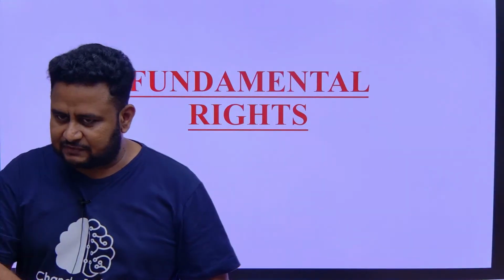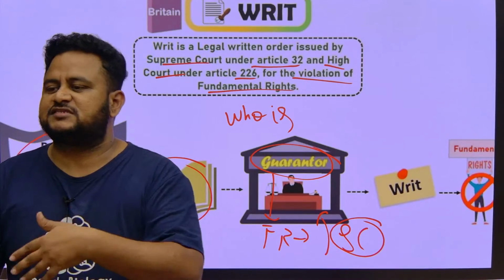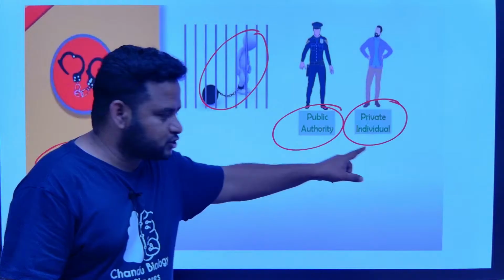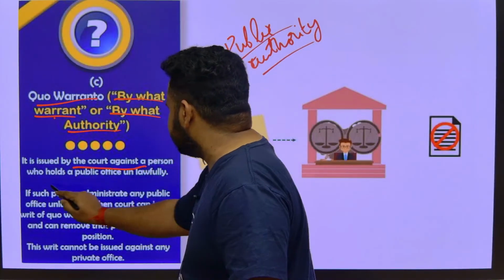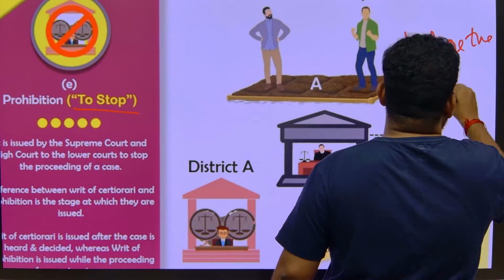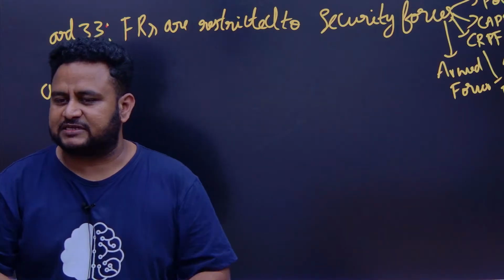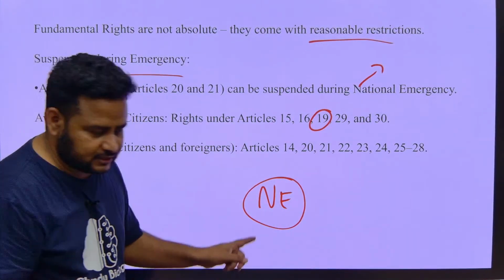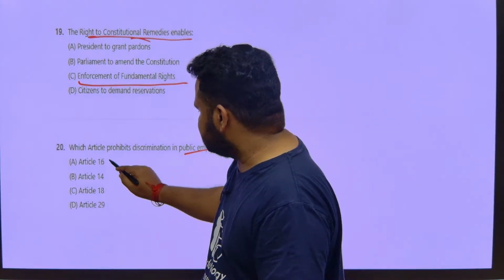📚 Fundamental Rights Simplified | Indian Polity - TGPSC DL/JL 2026 | Live Class with Abhilash Sir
🎯 Welcome to Chandu Biology Classes Official Channel!

📌 This LIVE session is part of our TGPSC JL & DL 2026 Polity Series where Abhilash Sir dives deep into Fundamental Rights – Part 3, a key area in Indian Polity for scoring high in the exam.

🔍 What You'll Learn in This Class:

Key Articles in Fundamental Rights (Part III of Constitution)

Case Laws and Practical Examples

Frequently Asked Questions from Previous Papers

Tricks to Remember Articles & Provisions

Live Q&A and Doubt Clearing

📖 This session is a must for all JL & DL aspirants who aim to master Polity with conceptual clarity and exam-oriented approach.

Abhilash Sir is one of the leading educators in Indian Polity & Governance with a proven track record in helping students crack JL, DL, Group 1, and Group 2 exams. With his interactive teaching style, real-life examples, and easy-to-remember tricks, he has become a favorite among TGPSC aspirants. Join his sessions to understand even the toughest polity concepts in a simplified way.

Chandu Biology Classes is Telangana’s most trusted institute for  TGPSC JL/DL, and Competitive Exams. We offer:

Expert Faculty for All Subjects

Printed + Digital Materials

Test Series & Doubt Clearing

Online + Offline Learning Options

With hundreds of success stories, our mission is to deliver quality education at affordable prices. Join the revolution. Join Chandu Biology Classes!